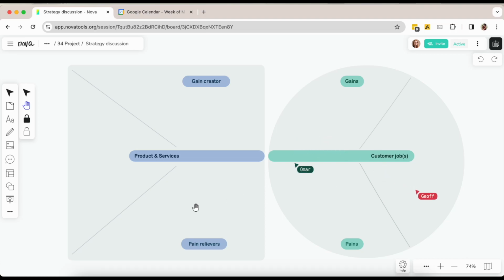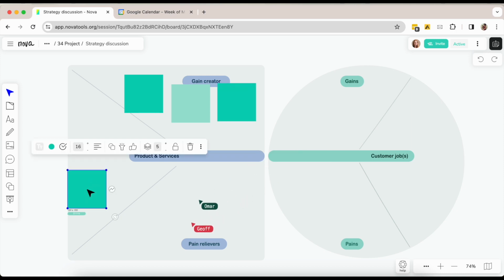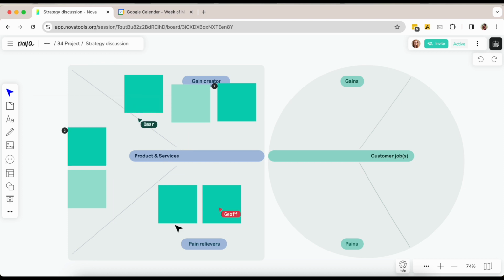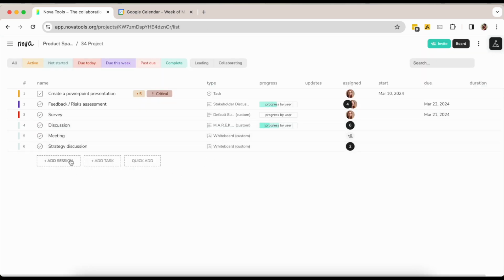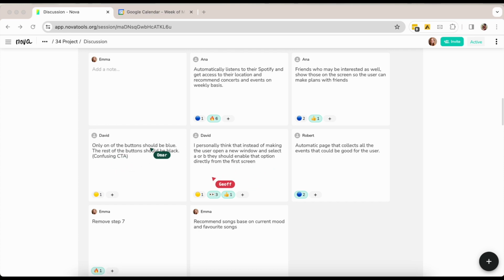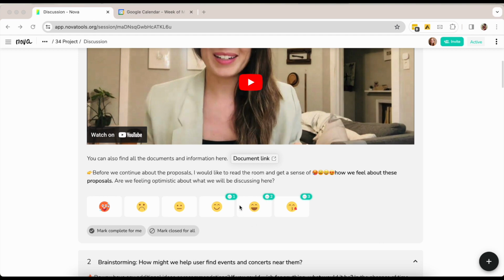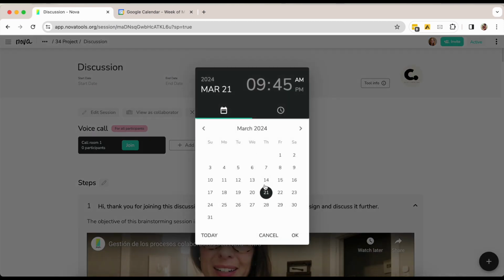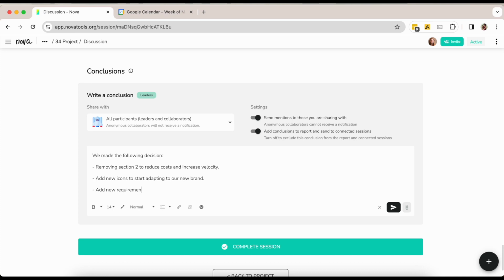Alternative to Miro and Mural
Are you looking for an alternative to digital whiteboards like Miro, Mural or Nova?

While whiteboards are a great collaboration tool, sometimes it's challenging to make participants feel confident using them. Some may struggle to move around or add sticky notes, even with guidance. Other times, the format isn't ideal for capturing ideas or feedback. Especially if you are leading meetings asynchronously or if you are doing this during an event and people have to participate directly from their phones.

Learn about list sessions.